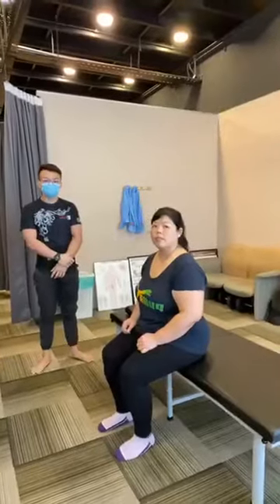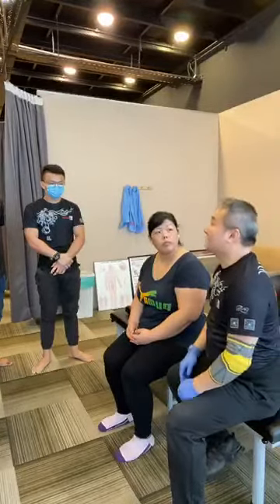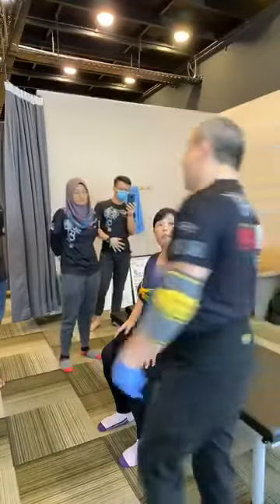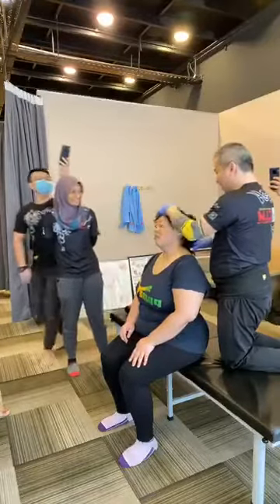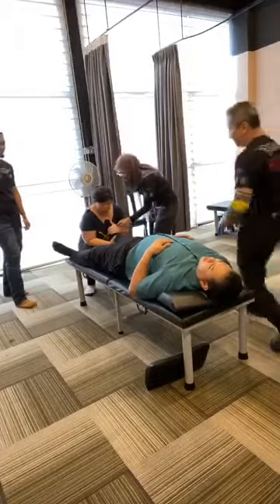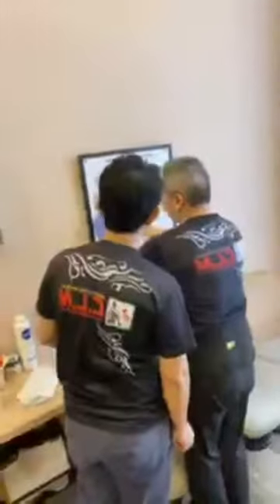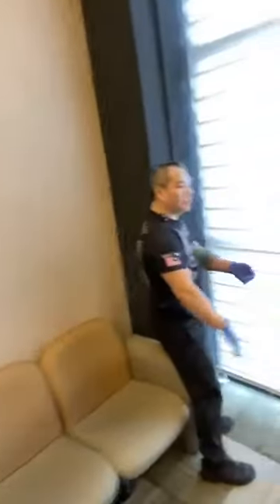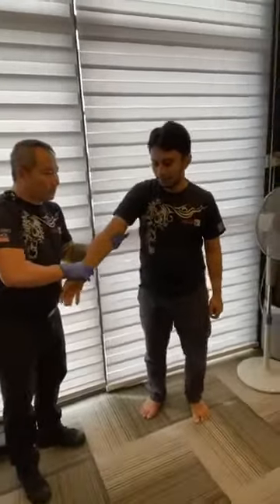CLM Tit Tar at CLM DAMANSARA Malaysia 11/02/2020*Part 3*Learning lesson😘❤🌍👍💪🙏😘👌❤🇲🇾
CLM Tit Tar in Malaysia Kuala Lumpur
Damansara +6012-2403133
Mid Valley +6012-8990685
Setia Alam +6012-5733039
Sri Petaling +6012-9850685